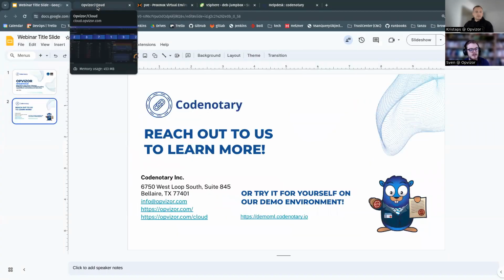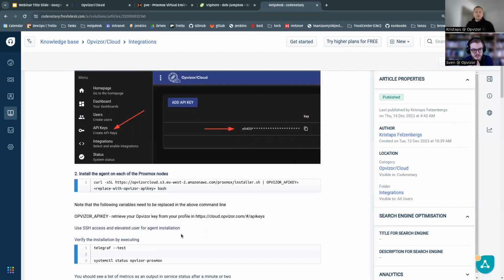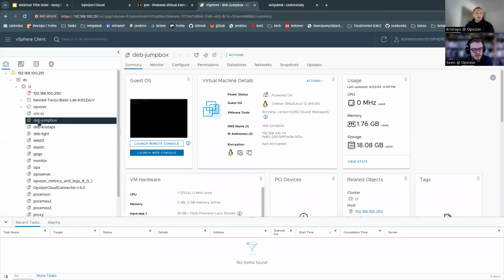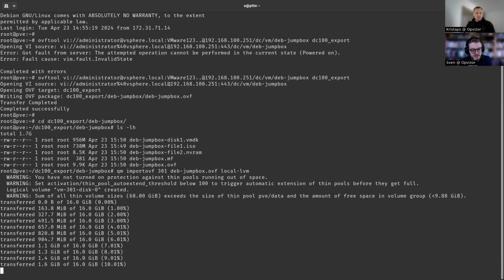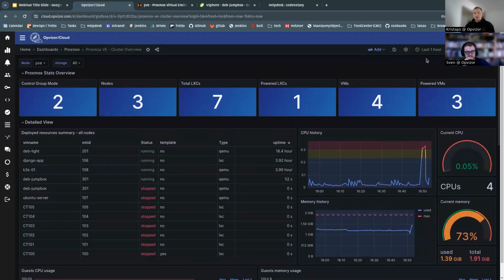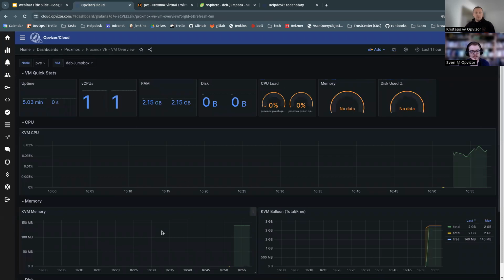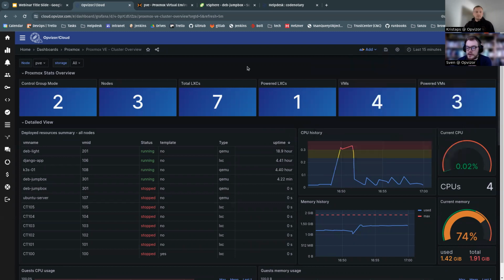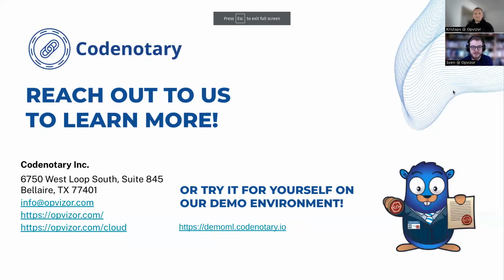Maintain the highest performance no matter if migrating VMware to Proxmox or running multi-cloud!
Webinar to seamlessly transition from VMware to Proxmox VE or run multi-cloud while enhancing your system's performance. This session is designed for IT professionals and system administrators who are looking to shift to a more flexible and cost-effective virtualization solution while maintaining optimal performance.

🔧 What You Will Learn:

Performance Monitoring Techniques: Gain insights on monitoring clusters and hosts, along with VMs and containers.
Identifying Resource Hogs: Learn how to spot and manage noisy neighbors and problematic VMs or containers.
Troubleshooting Bottlenecks: Techniques to drill down into potential performance bottlenecks and resolve configuration issues.
👨‍💻 Expert Guidance: Our panel of experienced professionals will provide step-by-step guidance on the migration process and how to use Proxmox’s powerful performance troubleshooting tools to detect and resolve issues.